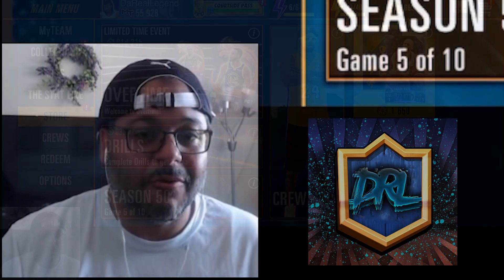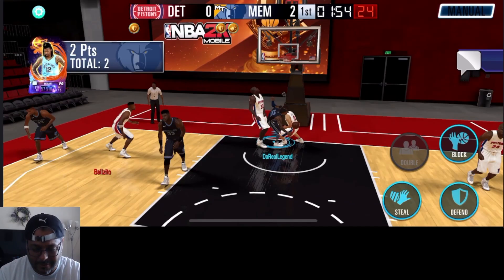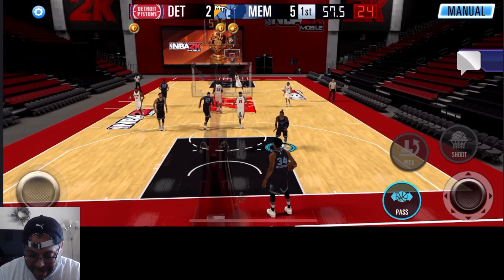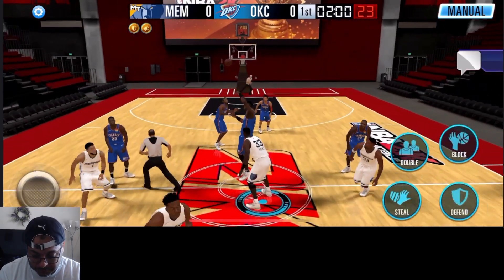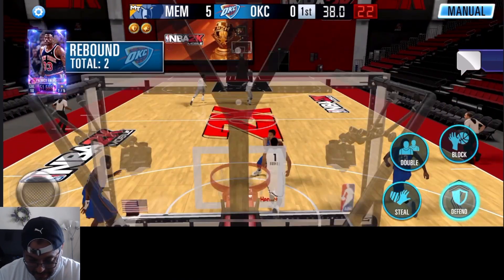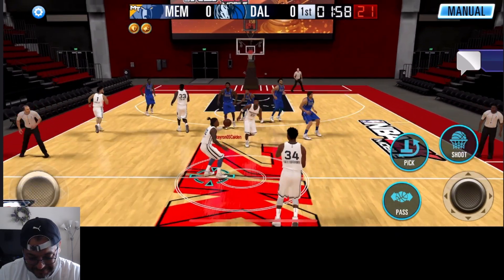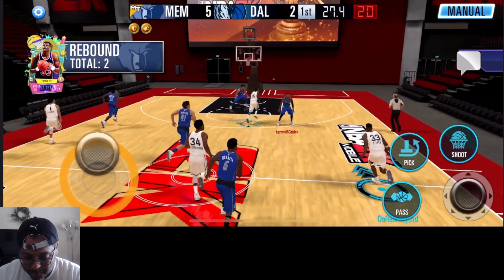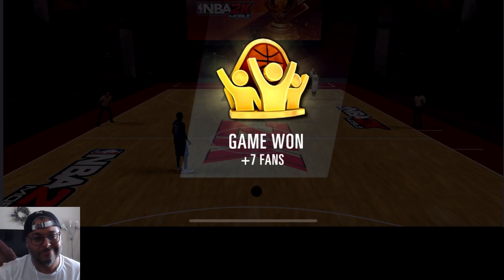NBA 2K Mobile Dark Matter Ja Morant Is A Beast !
In this nba 2k mobile gameplay video, i'm using the new underdogs dark matter ja morant in the NBA 2K Mobile Season 4
Follow on NBA 2K Mobile -  DaRealLegend

Follow on Twitter - DaRealLegend

"DaRealLegend Of Gaming"

Song: I-85
Artist: Kia

Song: Wolves
Artist: Kia

Song: Indigo
Artist: Kia